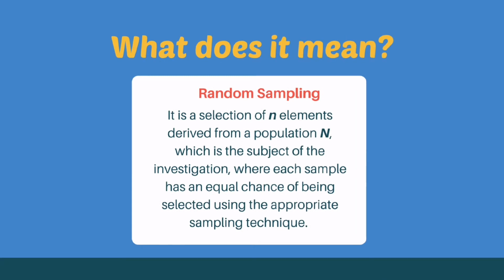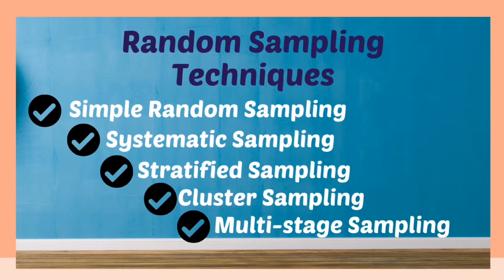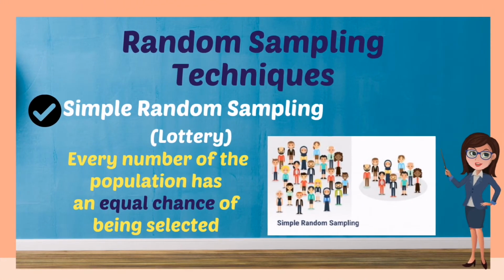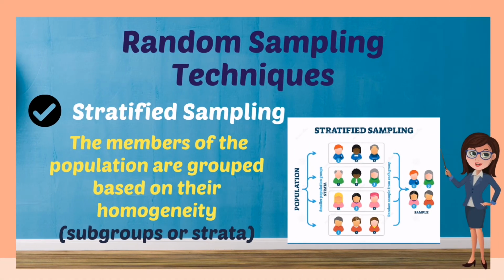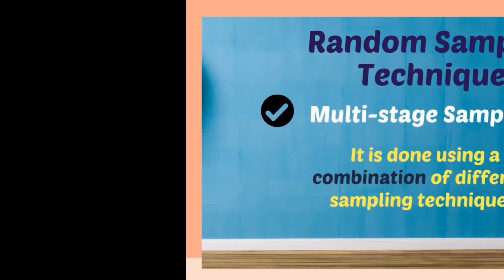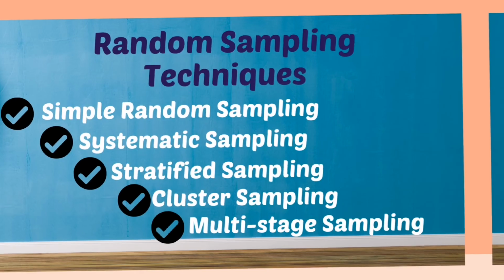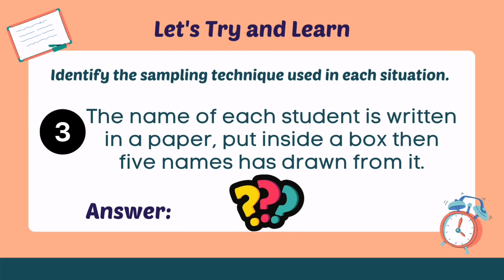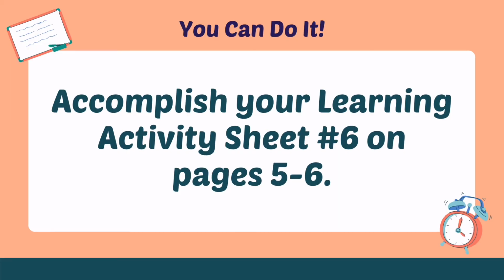Statistics and Probability: Sampling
Good Day Hayskulanos and Hayskulanas!

This video lesson is intended for SHS students taking up Statistics and Probability subject. This may help you understand your lessons using illustrative examples given in each lesson.

This is all about Sampling. Hope you learned something!

Learning Math is fun!

De Guzman, Danilo. Statistics and Probability. C and E Publishing, Inc. 2017

Google Search images for illustration of sampling techniques

Thank you & Keep Safe Always!
Always remember.. MATH-tibay Ka!